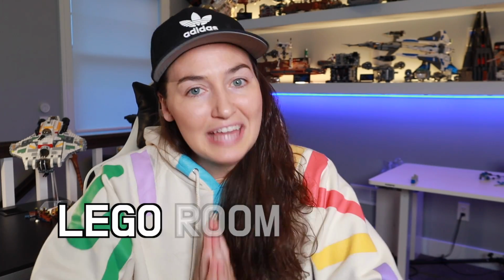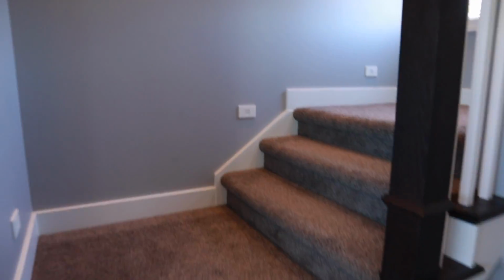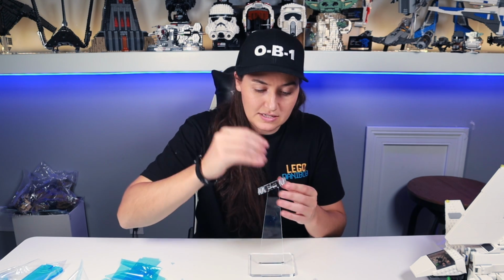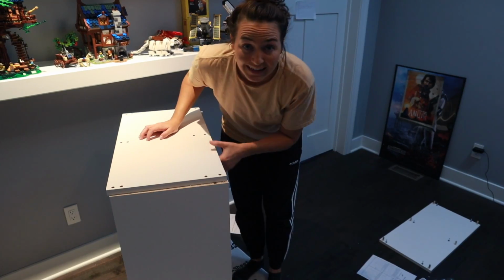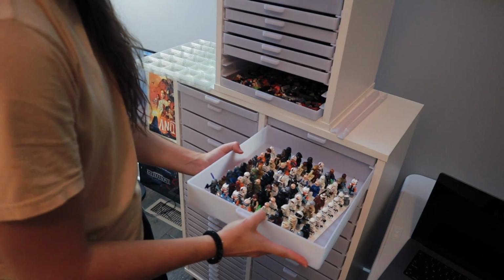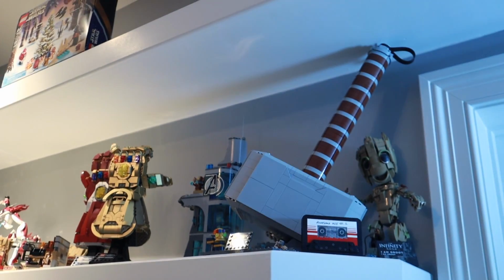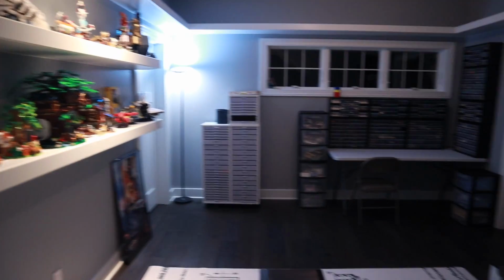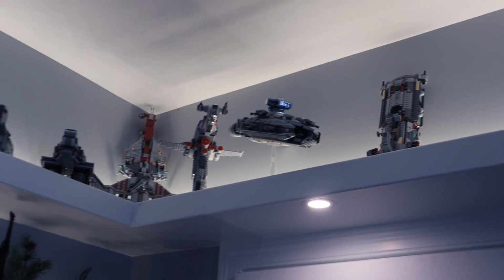I Turned my Messy Room into my Dream LEGO Room!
I turned my messy room into the LEGO room of my dreams! I'm so excited to finally have this new space to work in and to display my favorite LEGO sets!

And check me out everywhere!